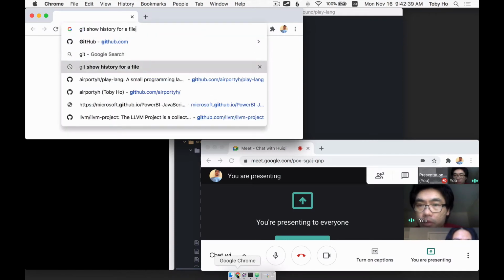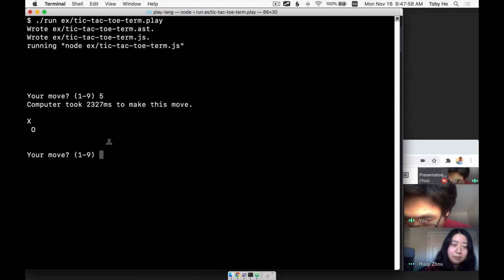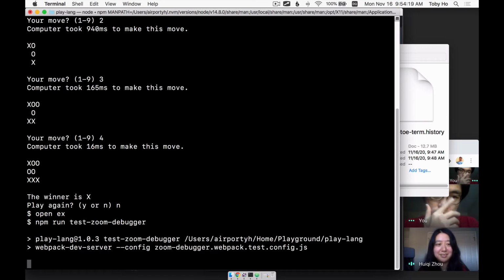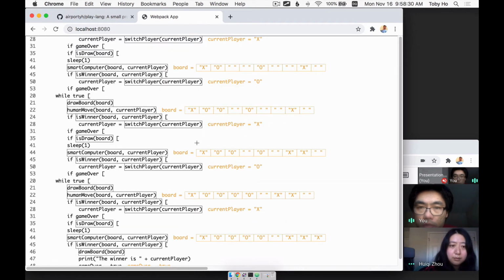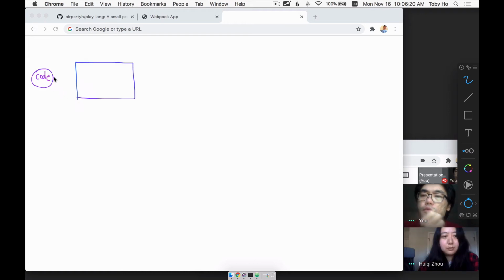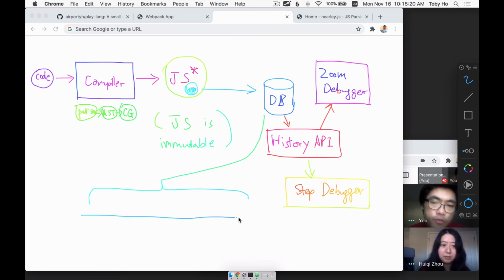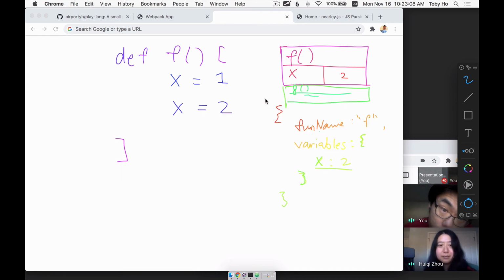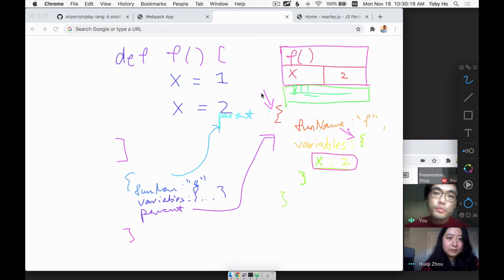How Time Traveling Works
In this video, Huiqi and I talk about the time traveling debugging I've been working on. We plan to explain the architecture and inner workings of the debugger as well as covering some important computer science concepts along the way over a series of episodes.